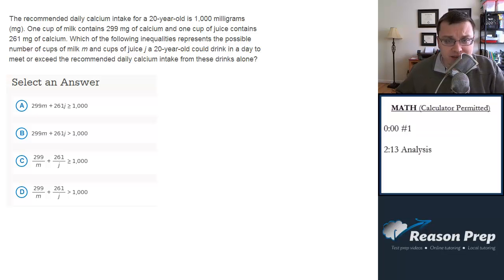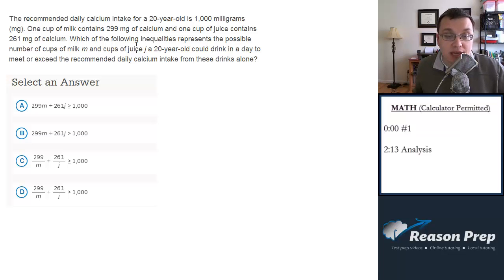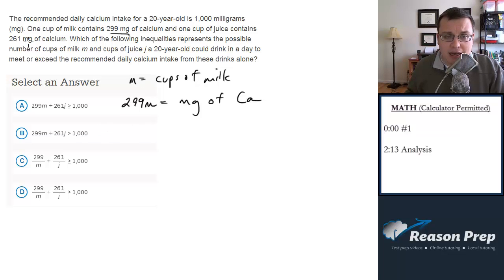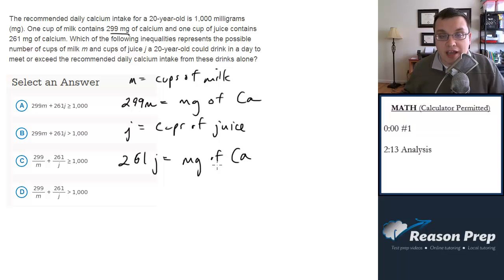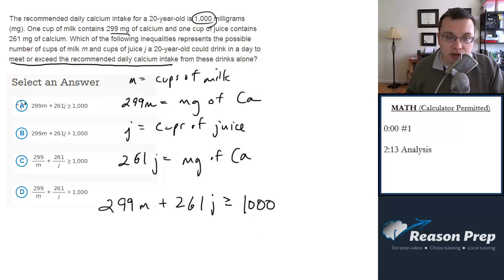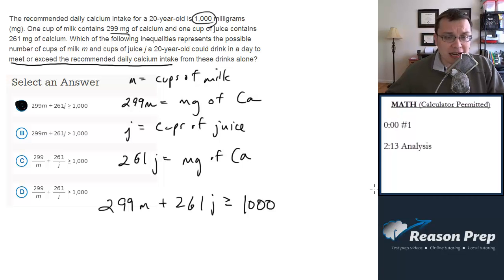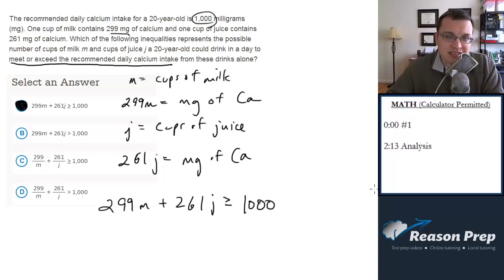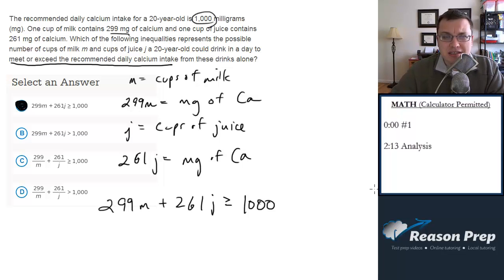#1 - Word Problem Inequality, New SAT Foundations - Math